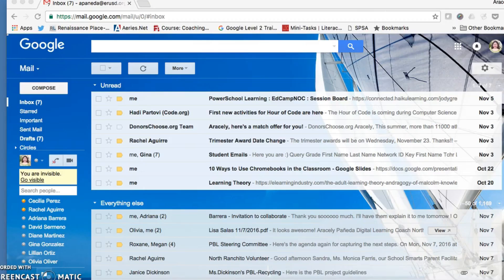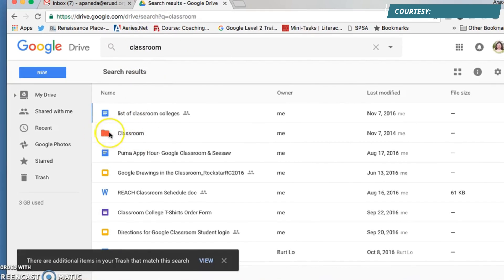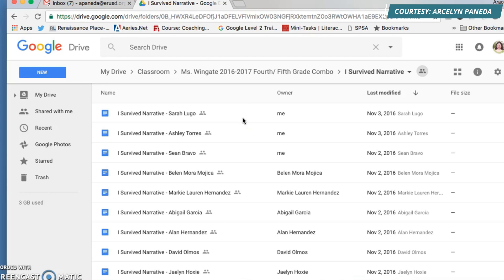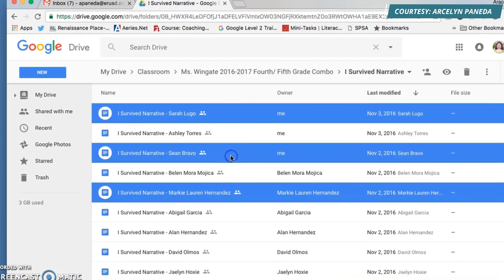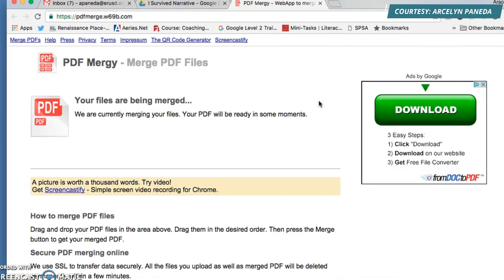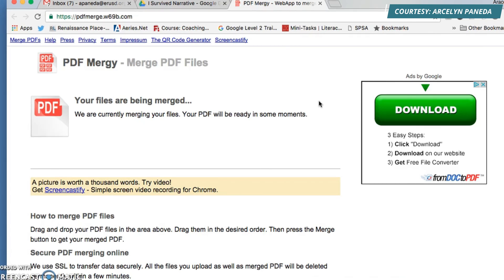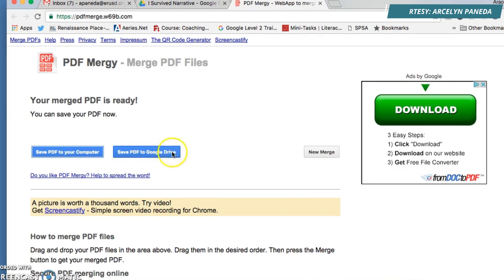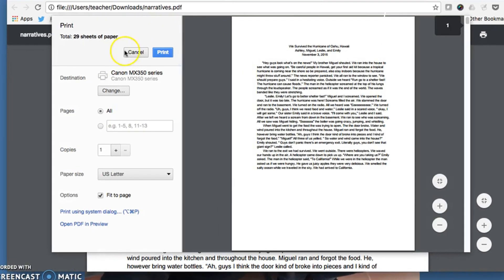IT TIPS 4: MERGING PDF USING GOOGLE DRIVE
Overview. Works with Google Drive. Allows to merge PDF files with a simple drag and drop interface. This WebApp provides a simple way to merge PDF files. You can either select the files you want to merge from you computer or drop them on the app using drag and drop.